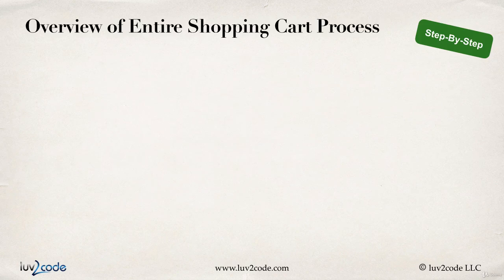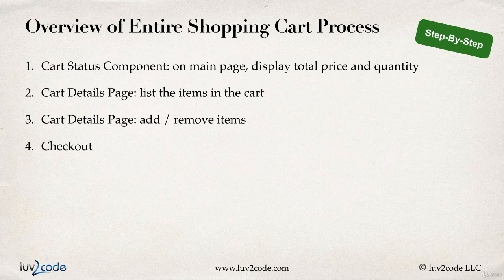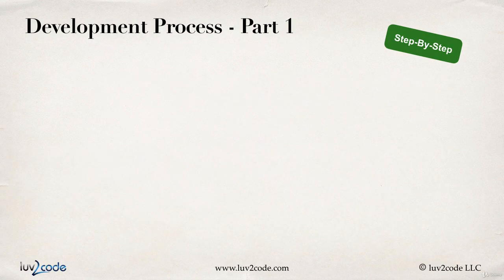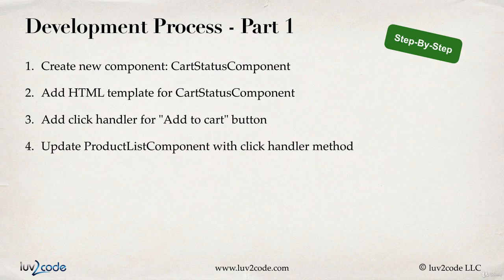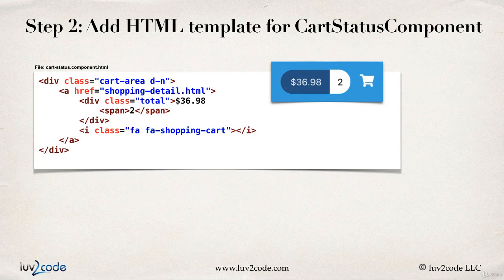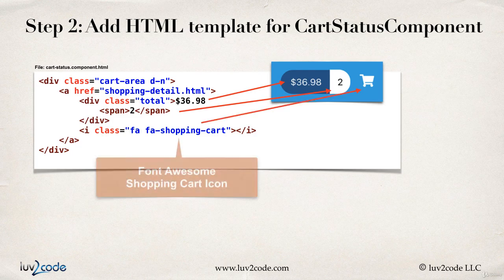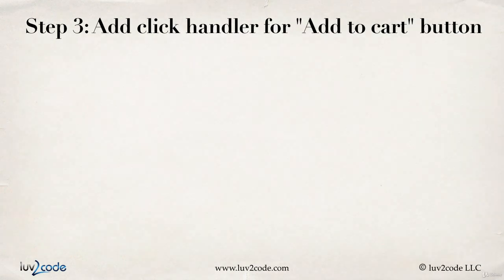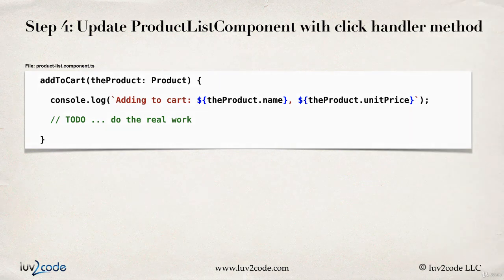001 Angular Project Shopping Cart Status Overview Basics 161